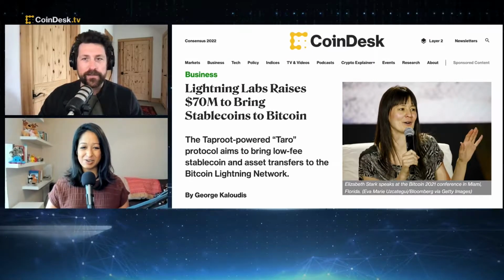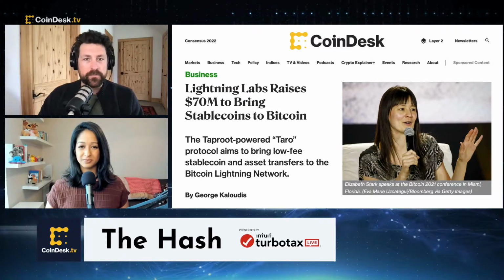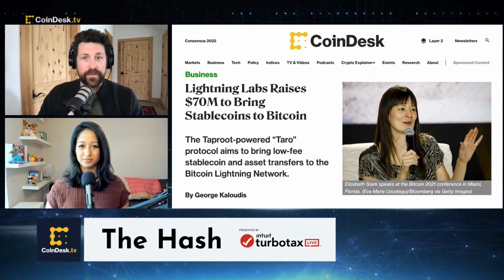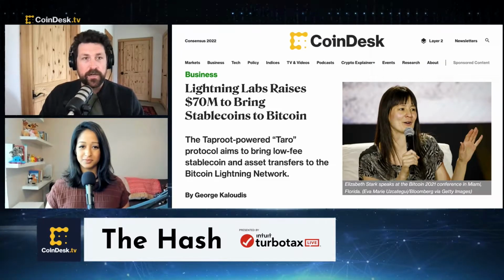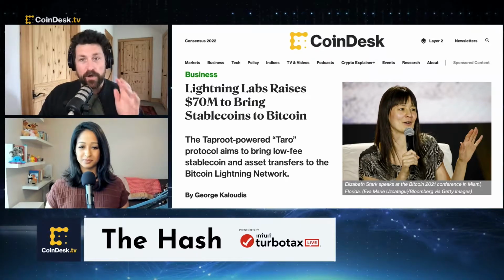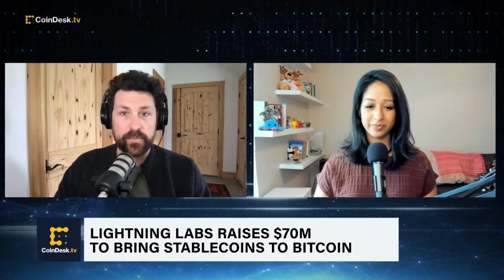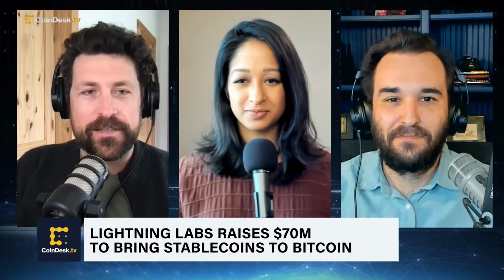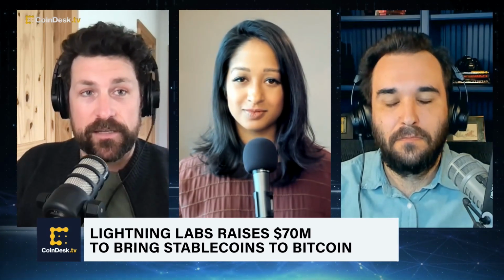Lightning Labs Raises $70M to Bring Stablecoins to Bitcoin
Lightning Lab's Elizabeth Stark announced a Taproot-enabled protocol called Taproot Asset Representation Overlay (Taro) that has received $70 million in Series B funding to bring stablecoin capability to the Bitcoin network. “The Hash” panel discusses how this project can revitalize Bitcoin’s early function as a means for payments and the technological capabilities of the Taproot upgrade.

CoinDesk is the leading digital media, events and information services company for the crypto asset and blockchain technology community.